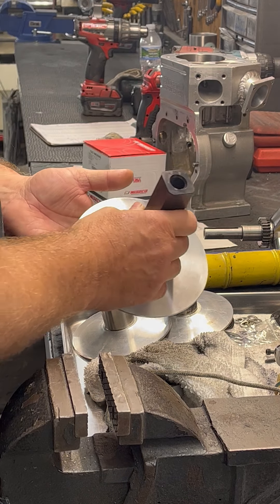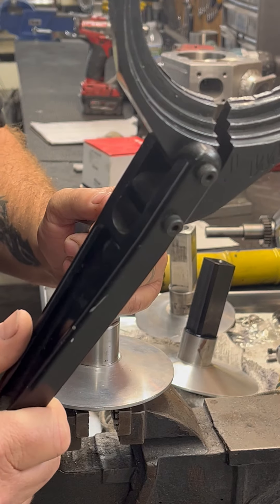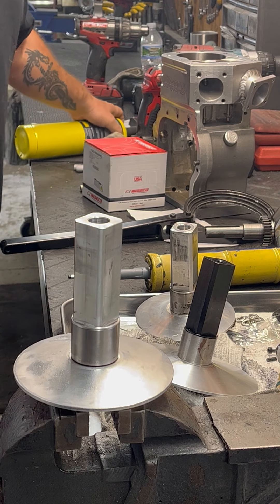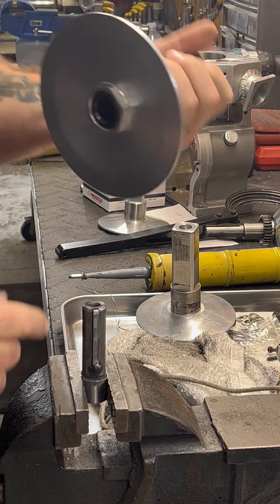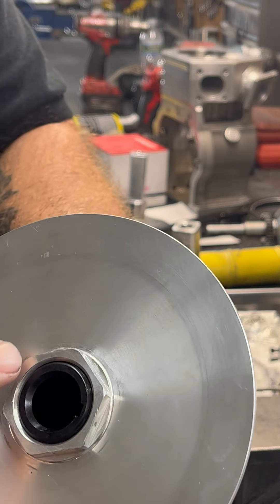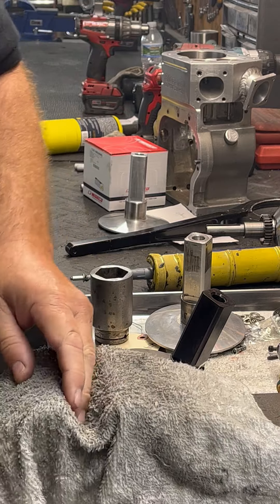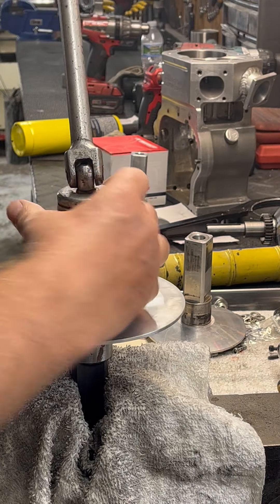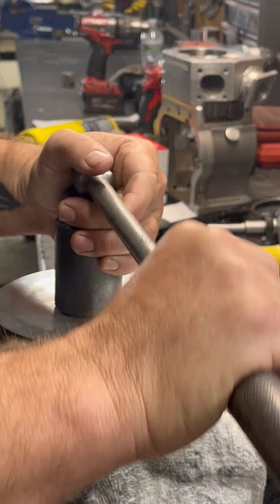POLAR PRIMARY POST REMOVAL, Junior Dragster, Blossom Racing.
Here is a video showing the different ways to remove your sheave from your primary post on a Polar clutch.